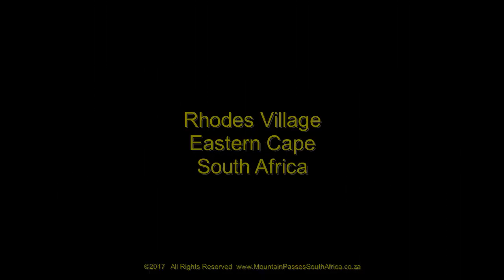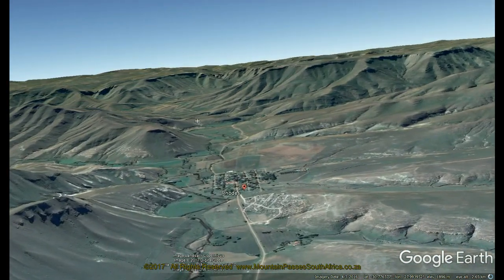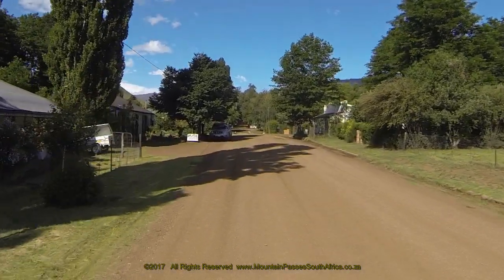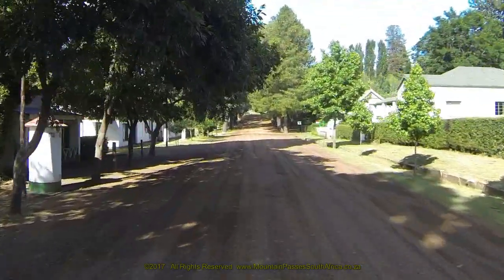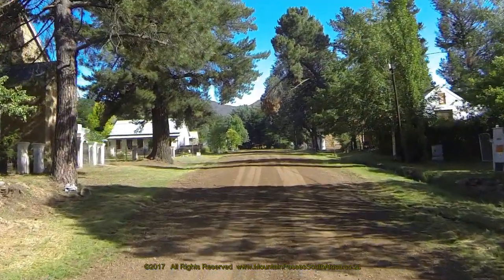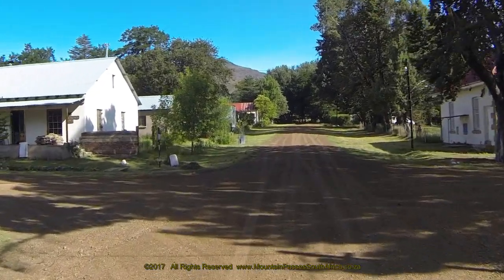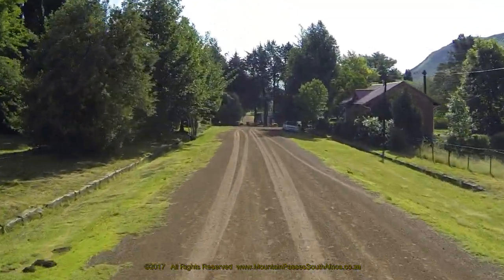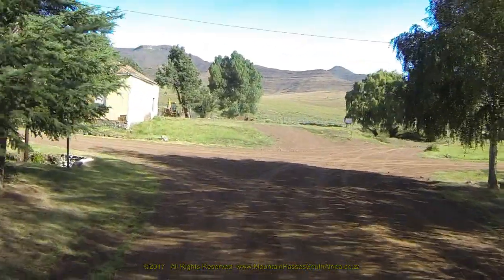Rhodes Village, Eastern Cape, South Africa - Street Tour & Overview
for access to over 700 passes and poorts and many tourism videos like this one.

Video cover photo: Walkerbouts Inn